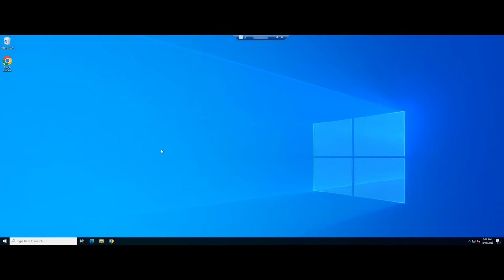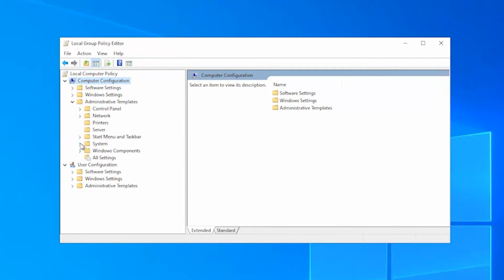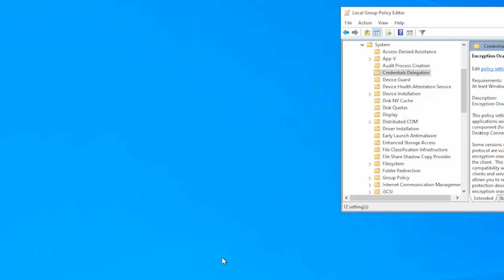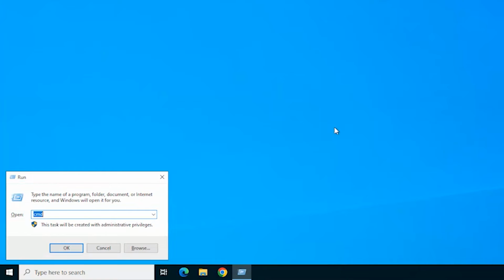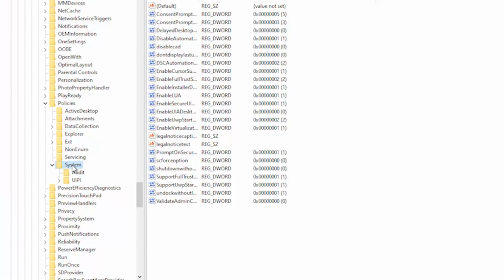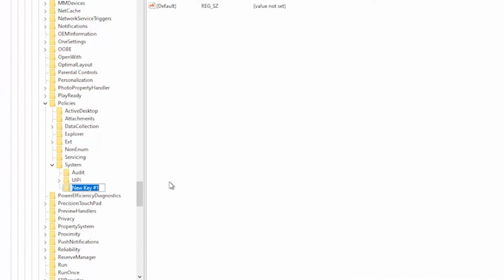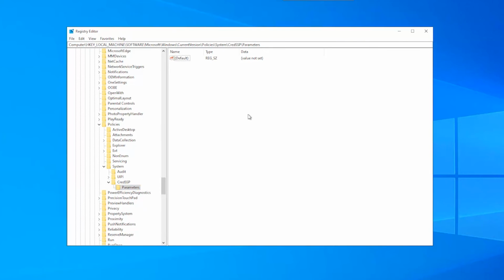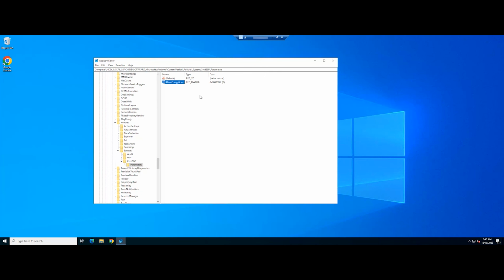How to fix the error “This Could Be Due To Credssp Encryption Oracle Remediation” on Windows Server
If you use remote desktop connections to access your Windows computer, you may have encountered the error message “An authentication error has occurred. The function requested is not supported. This could be due to CredSSP encryption oracle remediation.” This error message typically appears when the Remote Desktop Connection client and the remote computer cannot establish a secure connection due to issues with the Credential Security Support Provider (CredSSP) protocol.

CredSSP is a protocol used by Windows to provide authentication between a client and a remote server. It’s used by the Remote Desktop Connection client to establish a secure connection with a remote desktop server. CredSSP encrypts the user’s credentials and sends them to the remote server for verification. Once the remote server verifies the credentials, it grants the user access to the server.